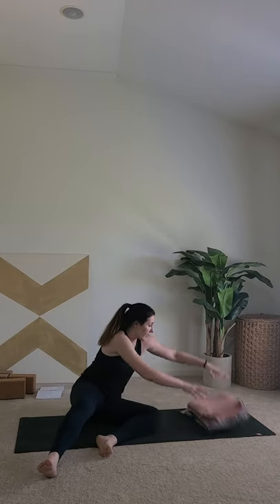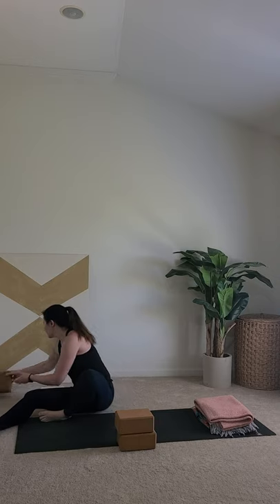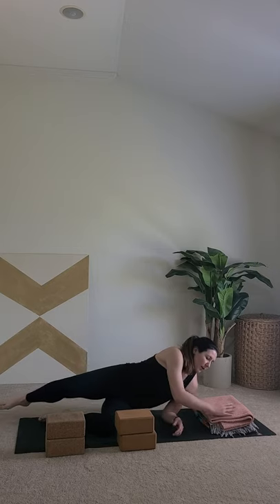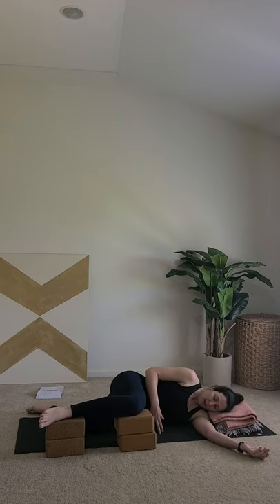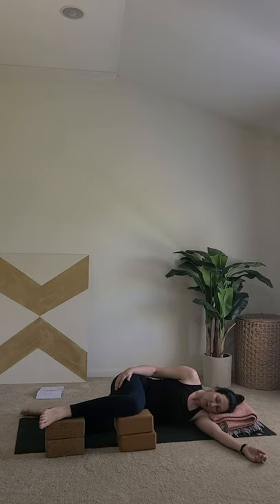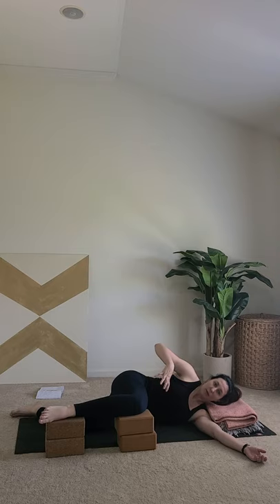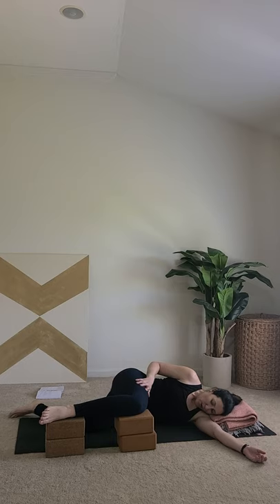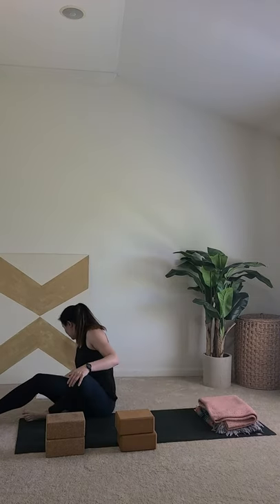Prenatal Yoga Flow -Hip Opening and Pelvic Floor Focus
Move through this sequence to connect with baby and you!